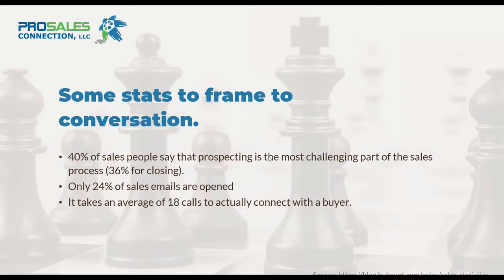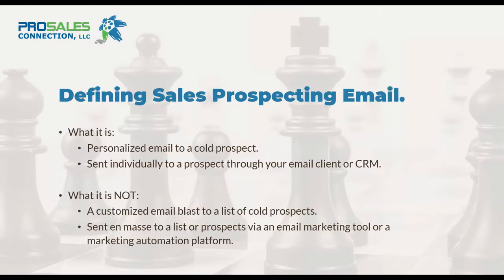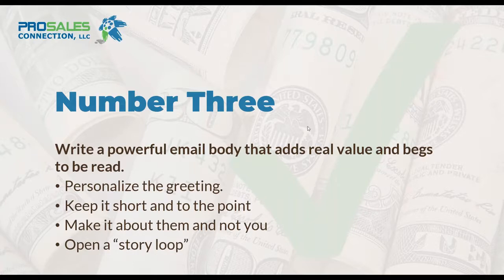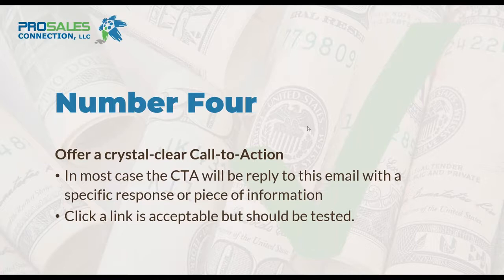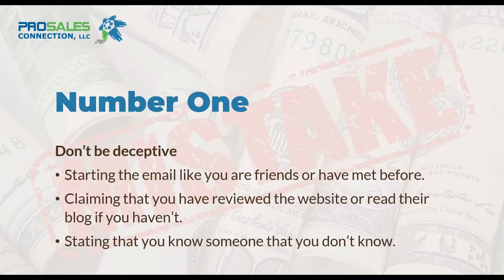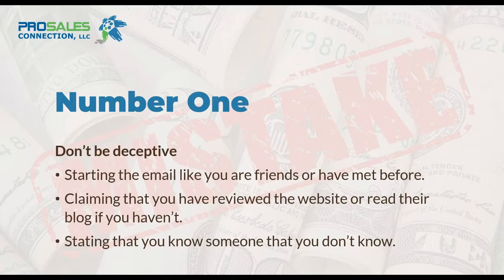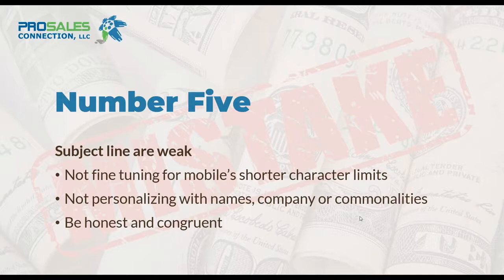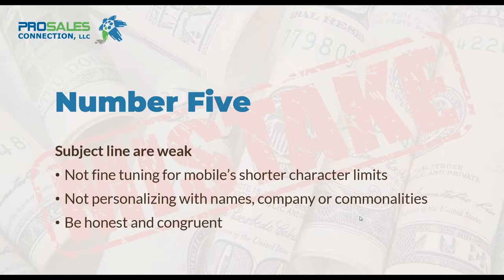How to Use Cold Email Prospecting in Your Outbound Sales Development Strategy to Generate B2B Leads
Who is this for? If you have a great product or service but are struggling to create engagement with your target audience, then this webinar is for you.

We share five best practices and five biggest mistakes the outbound sales teams are making when using cold email in their outbound process.